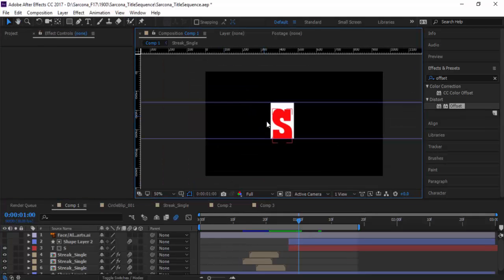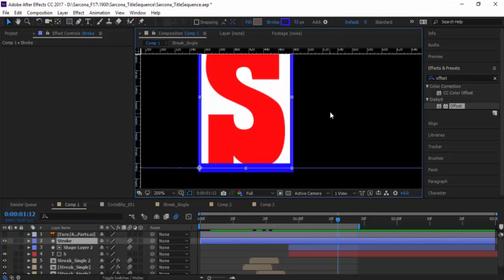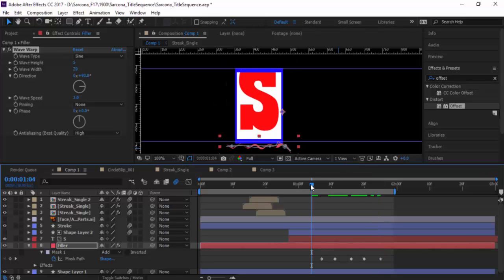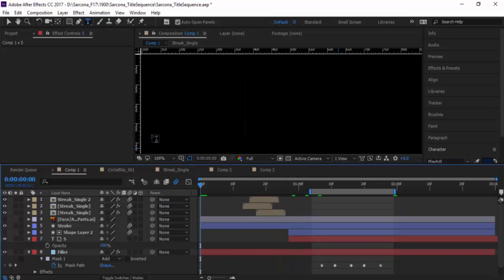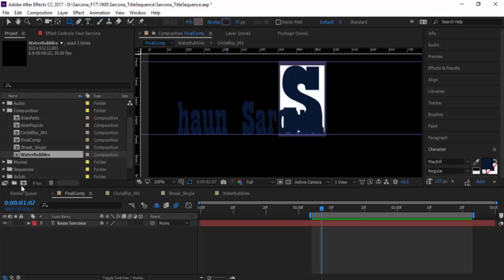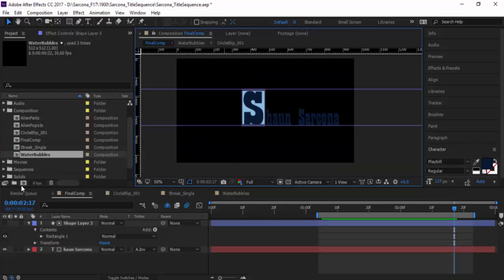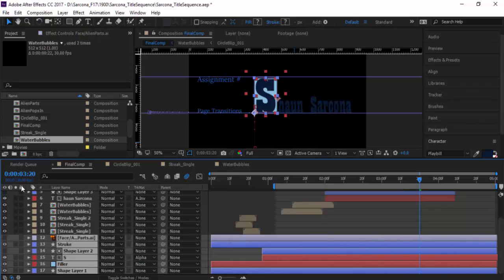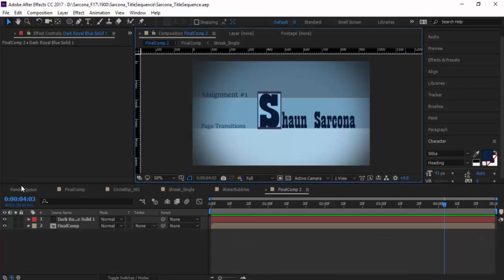1900 TitleSequence Finish